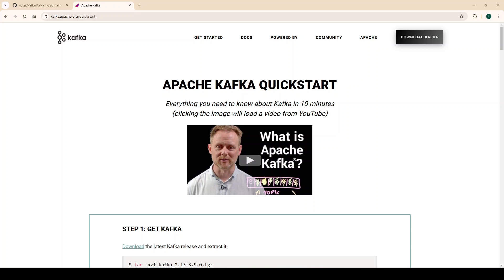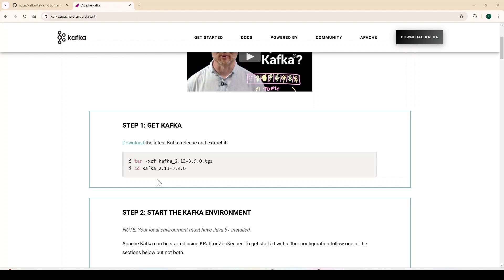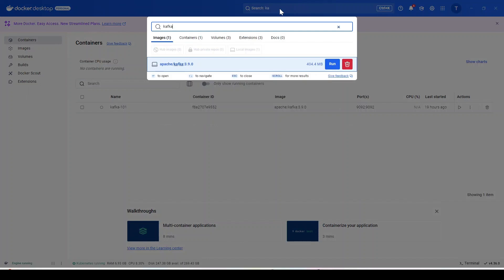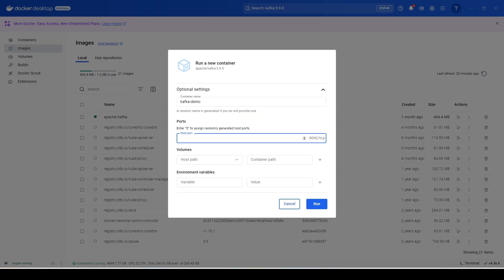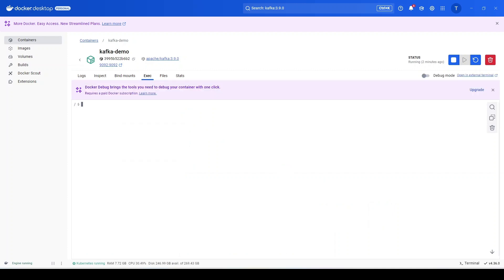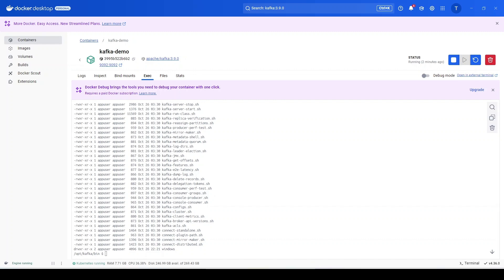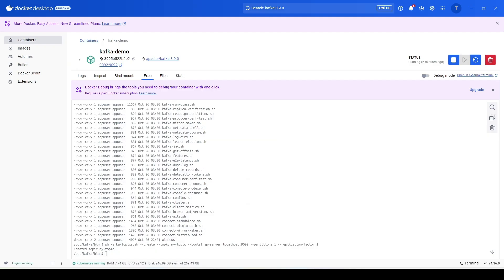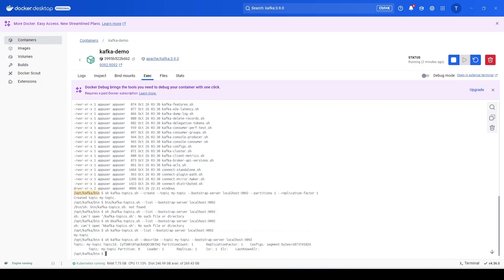Running Kafka in KRaft Mode without Zookeeper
In this step-by-step tutorial, we’ll guide you through the process of setting up Kafka with its KRaft mode (no external ZooKeeper required) on Docker Desktop. Whether you’re a beginner or looking to upgrade your Kafka setup, this video will make the process simple and straightforward.

00:00 Intro
03:50 Creating Topics